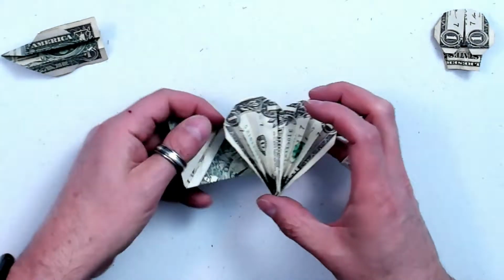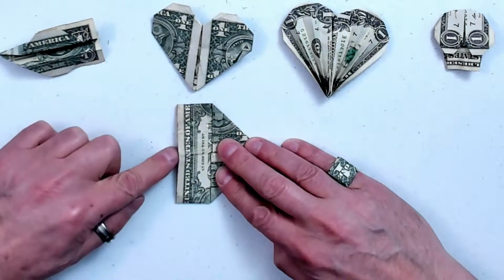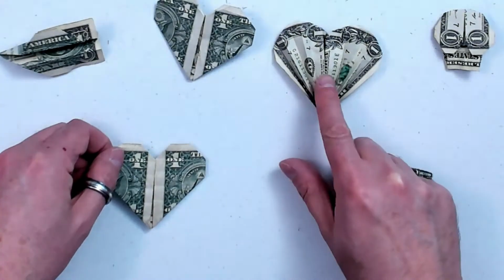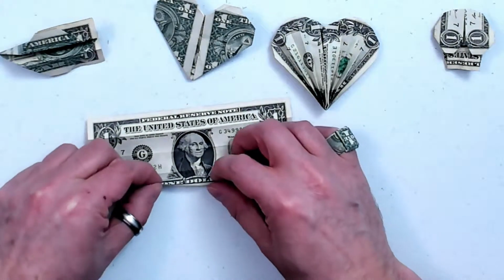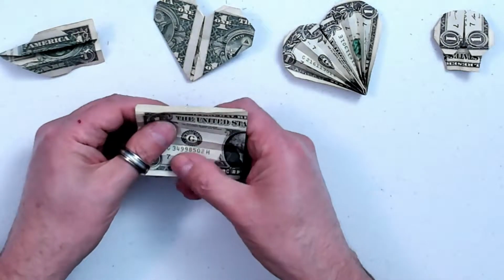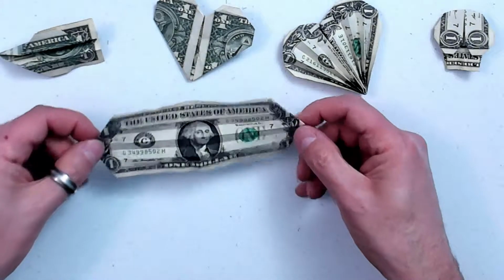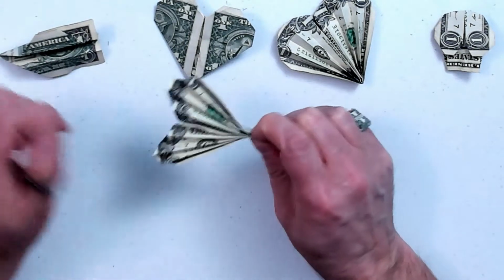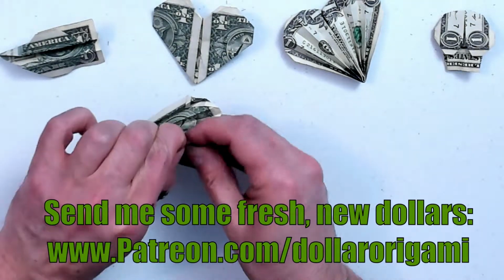Dollar Origami: Two Ways To Make A Heart!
One pretty simple, one a little more complex, watch this step-by-step video to learn two different ways to fold a heart from a dollar bill.